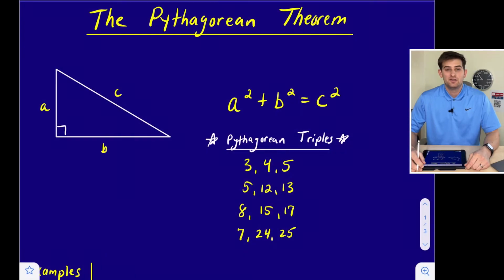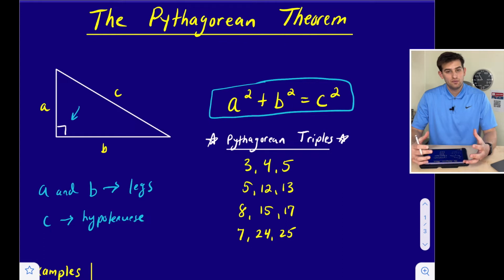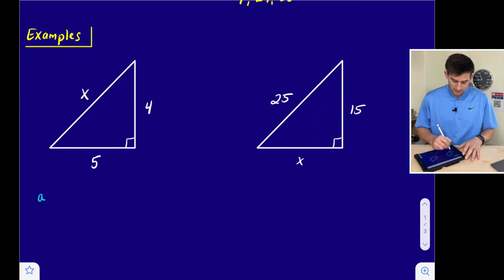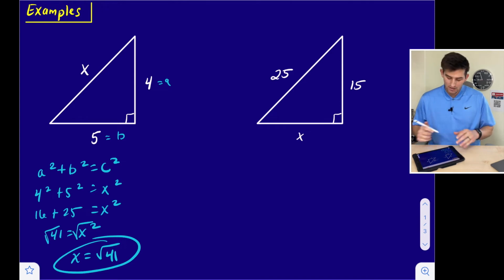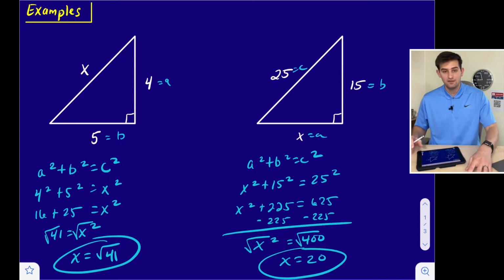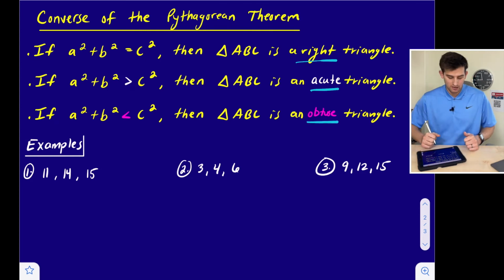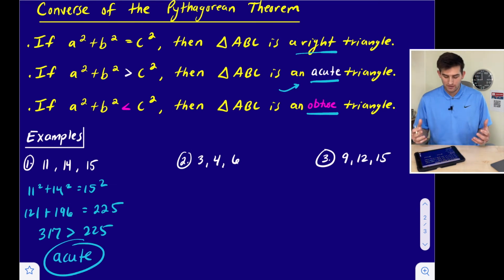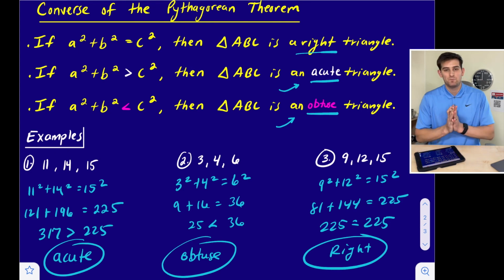The Pythagorean Theorem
Learn about the Pythagorean Theorem, and how to use it to verify if a triangle is a right triangle or not! In this video, we will also talk about the converse of the Pythagorean Theorem as well as how we can use the Pythagorean Theorem to tell if a triangle is a right triangle, acute triangle, or an obtuse triangle!